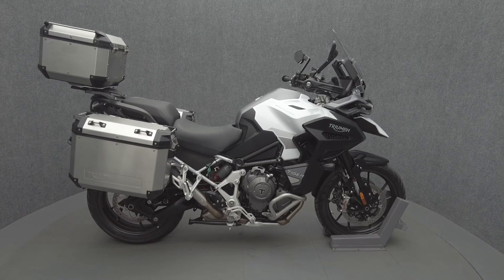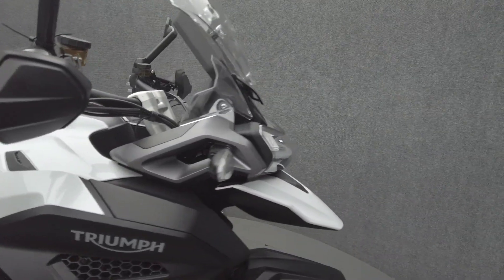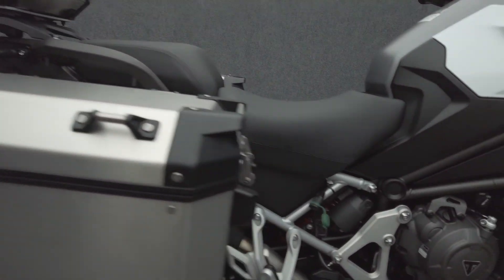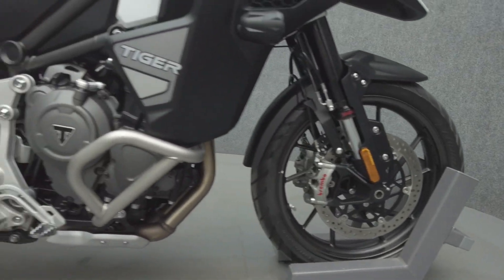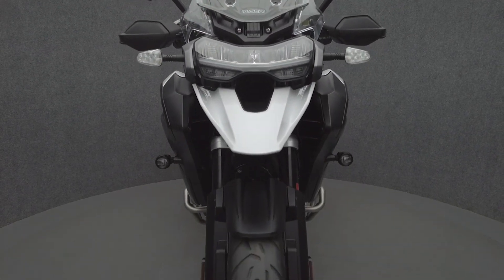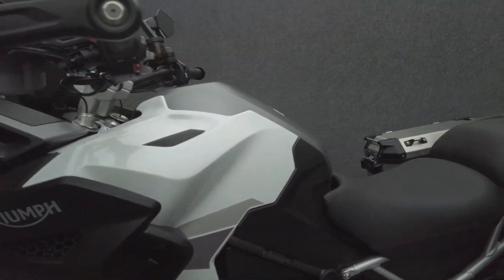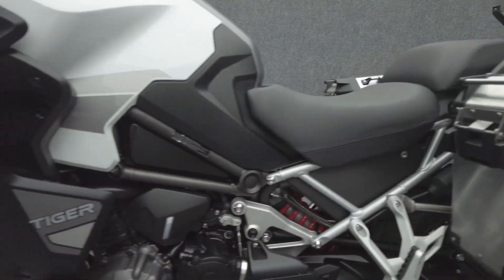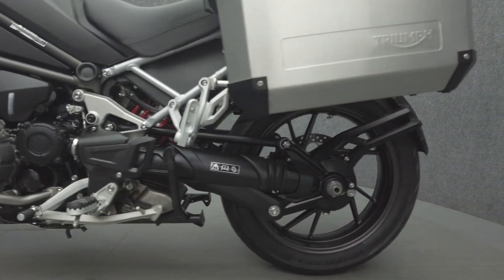2023 TRIUMPH TIGER 1200 GT EXPLORER - National Powersports Distributors